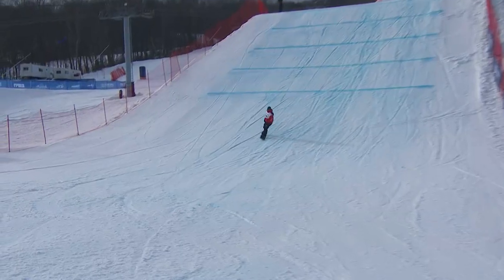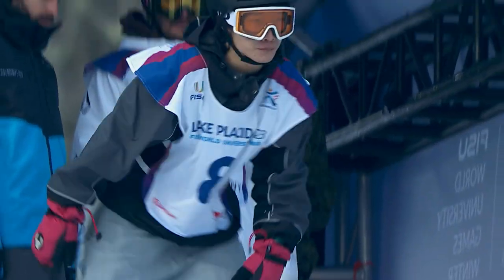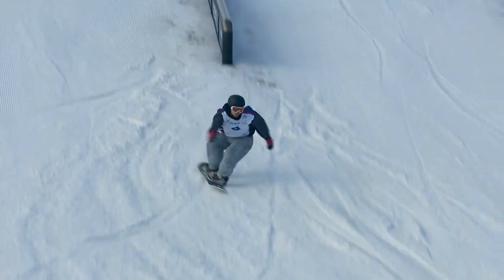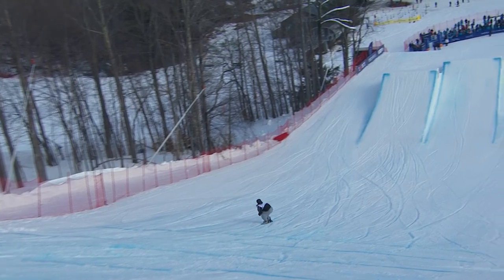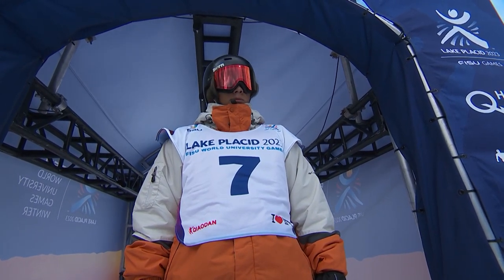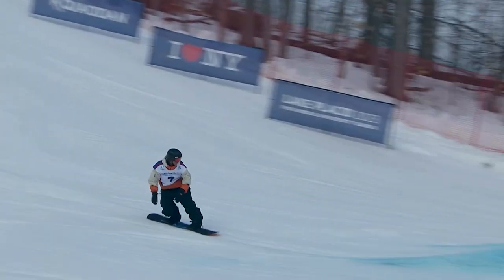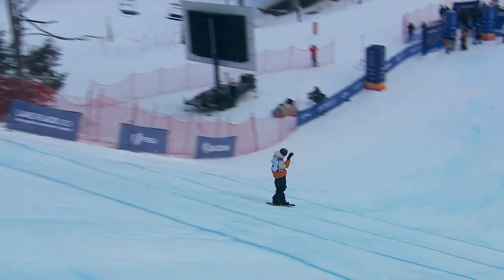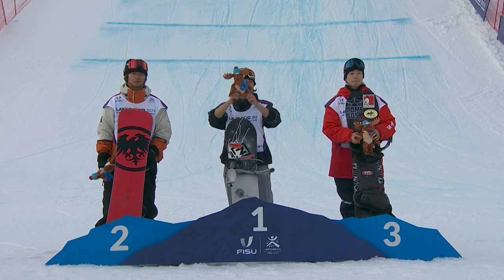News Day 6 Men's Snowboard Slopestyle - Final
We've got you covered with information on the FISU World University Games, FISU Sports and Athletes, National University Sports Federations and all the latest news.